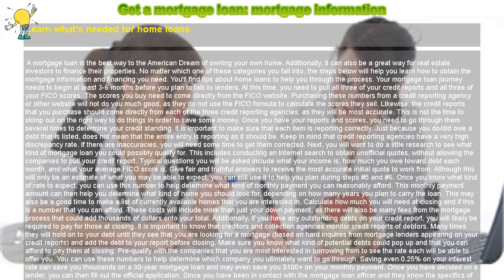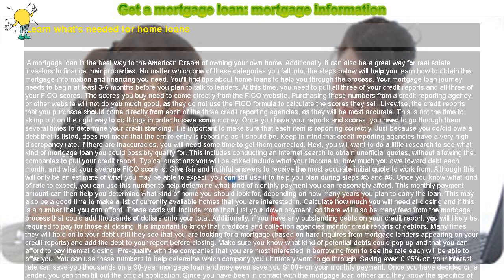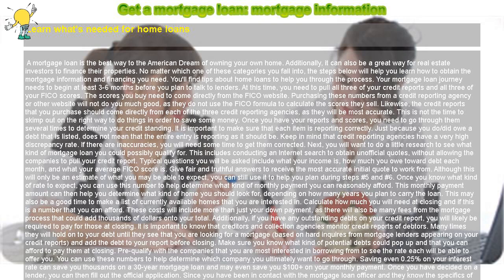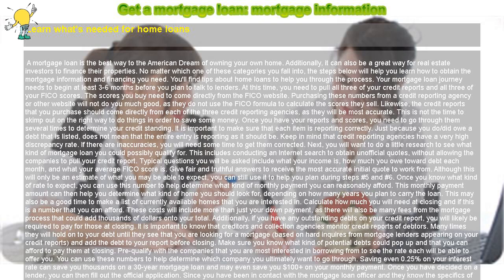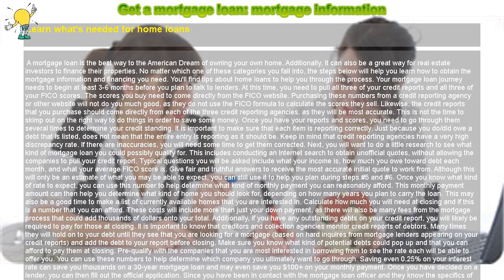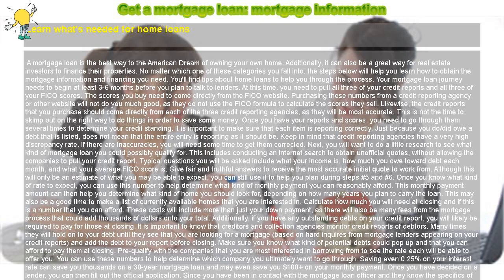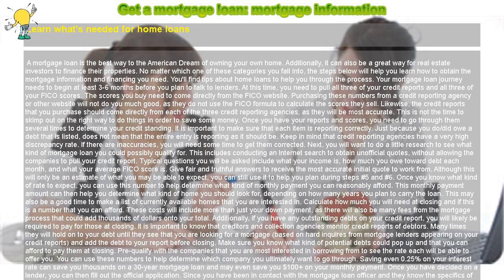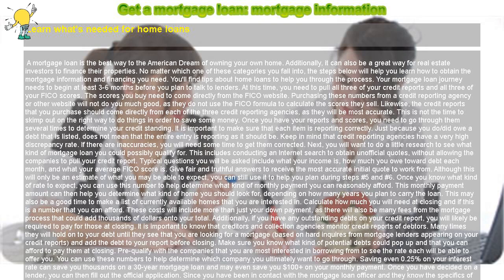How to : Get a mortgage loan: mortgage information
Learn what's needed for home loans

 A mortgage loan is the best way to the American Dream of owning your own home. Additionally, it can also be a great way for real estate investors to finance their properties. No matter which one of these categories you fall into, the steps below will help you learn how to obtain the mortgage information and financing you need. You'll find tips about home loans to help you through the process. Your mortgage loan journey needs to begin at least 3-6 months before you plan to talk to lenders. At this time, you need to pull all three of your credit reports and all three of your FICO scores. The scores you buy need to come directly from the FICO website. Purchasing these numbers from a credit reporting agency or other website will not do you much good, as they do not use the FICO formula to calculate the scores they sell. Likewise, the credit reports that you purchase should come directly from each of the three credit reporting agencies, as they will be most accurate. This is not the time to skimp out on the right way to do things in order to save some money. Once you have your reports and scores, you need to go through them several times to determine your credit standing. It is important to make sure that each item is reporting correctly. Just because you do/did owe a debt that is listed, does not mean that the entire entry is reporting as it should be. Keep in mind that credit reporting agencies have a very high discrepancy rate. If there are inaccuracies, you will need some time to get them corrected. Next, you will want to do a little research to see what kind of mortgage loan you could possibly qualify for. This includes conducting an Internet search to obtain unofficial quotes, without allowing the companies to pull your credit report. Typical questions you will be asked include what your income is, how much you owe toward debt each month, and what your average FICO score is. Give fair and truthful answers to receive the most accurate initial quote to work from. Although this will only be an estimate of what you may be able to expect, you can still use it to help you plan during steps #5 and #6. Once you know what kind of rate to expect, you can use this number to help determine what kind of monthly payment you can reasonably afford. This monthly payment amount can then help you determine what kind of home you should look for, depending on how many years you plan to carry the loan. This may also be a good time to make a list of currently available homes that you are interested in. Calculate how much you will need at closing and if this is a number that you can afford. These costs will include more than just your down payment, as there will also be many fees from the mortgage process that could add thousands of dollars onto your total. Additionally, if you have any outstanding debts on your credit report, you will likely be required to pay for those at closing. It is important to know that creditors and collection agencies monitor credit reports of debtors. Many times they will hold on to your debt until they see that you are looking for a mortgage (based on hard inquires from mortgage lenders appearing on your credit reports) and add the debt to your report before closing. Make sure you know what kind of potential debts could pop up and that you can afford to pay them at closing. Pre-qualify with the companies that you are most interested in borrowing from to see the rate each will be able to offer you. You can use these numbers to help determine which company you ultimately want to go through. Saving even 0.25% on your interest rate can save you thousands on a 30-year mortgage loan and may even save you $100+ on your monthly payment. Once you have decided on a lender, you can then fill out the official application. Since you have been in contact with the mortgage loan officer and they know the specifics of your credit and financial standing, you will likely be approved. However, your application still needs to be processed and underwritten before the offer is finalized. Closing is your last step before you receive funding for your home. At closing you will need to sign the final papers with the seller of the home, pay your down payment and closing cost fees, and have the title of the home legally transferred to you.

 This mortgage information should help you understand home loans. Sometime between steps #6 and #8, you will need to make a final decision on the home that you want to buy. You also need to be in contact with your realtor at this time, so that you can have a deal finalized with the seller of the home by the time you have completed your mortgage loan search. This will allow you to move as quickly as possible from being approved for a loan to living in your new home. Good luck getting home mortgage loans!

  Caution: Hard inquires for a mortgage will alert collection agencies of your impending purchase. This can sometimes open the door..